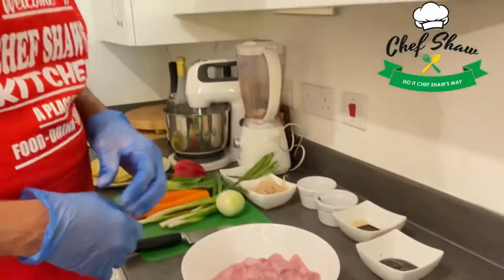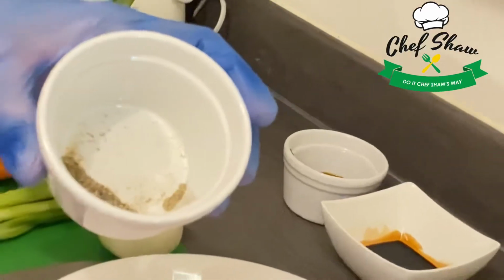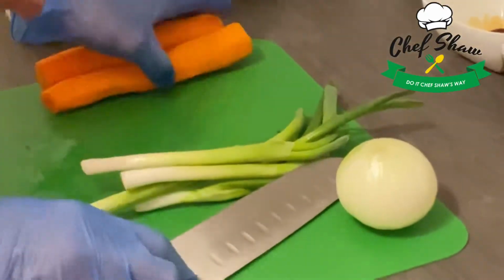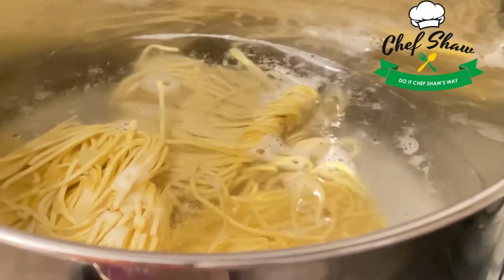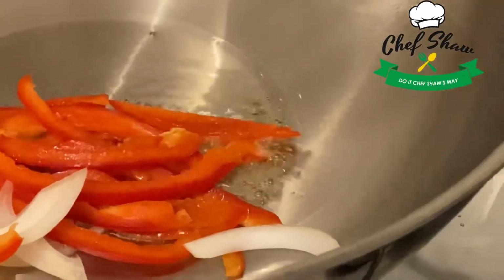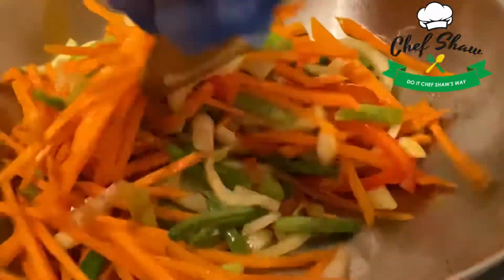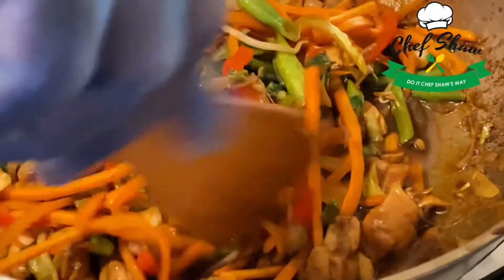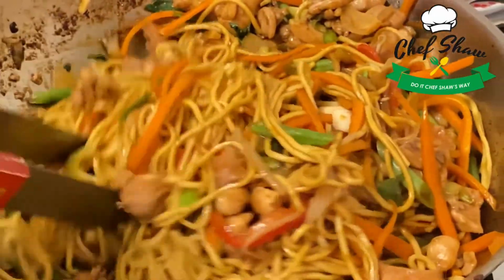Simply Delicious Chicken Chow Mein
In this video, viewers will learn to make this super delicious meal, Chef Shaw’s Way.

This Chinese-style meal is healthy and easy to prepare.